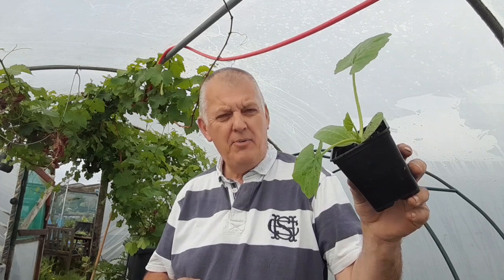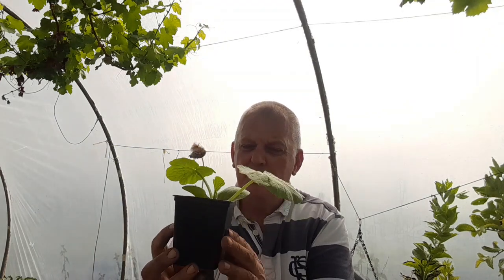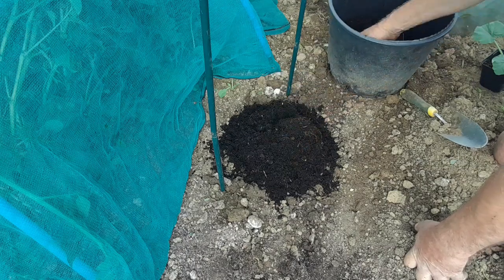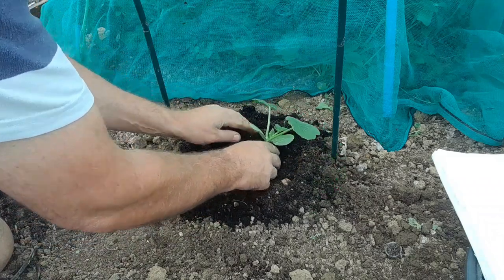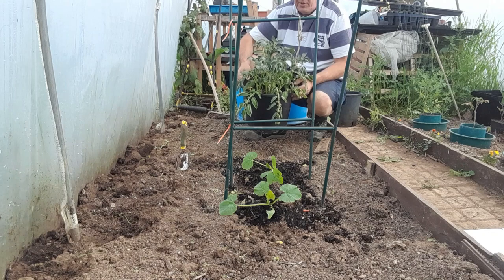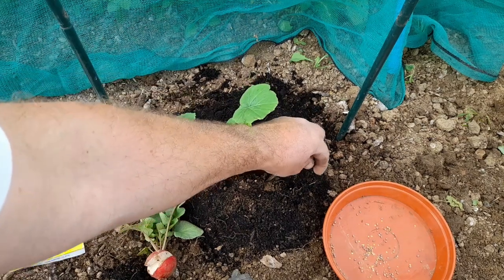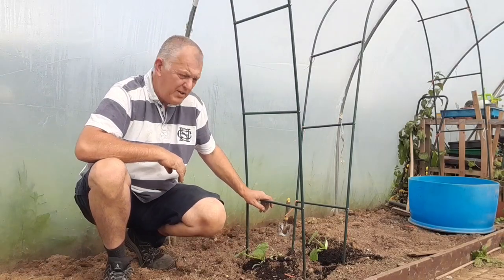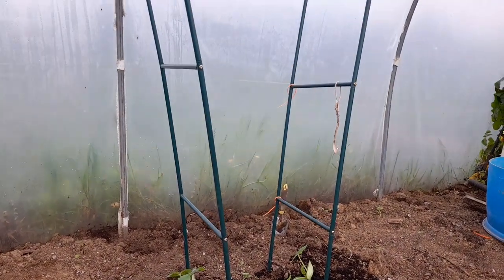How to Grow Cucumbers | Boost Your Harvest with 9 Expert Tricks | Gardening for Beginners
The 7 Secrets To Growing Cucumbers – How To Grow An Incredible Crop!

When it comes to growing cucumbers, following a few key tips can make all the difference between struggling plants, or a massive harvest.
And if you love cucumbers, a big harvest means plenty of cukes for salads, fresh eating, pickling and more! Here is a look at 7 key tips to help you grow your best crop ever:

The 7 Secrets To Growing Cucumbers

00:00 Intro
00:17 Choose a light location
00:44 Morning dew
00:58 Start seedlings in pots to gain strength
01:17 add compost to your potting hole
02:15 plant cucumbers in raised mounds
03:15 Beware if potatoes growing nearby
03:35 plant reddish to deter pests
04:35 rotate soil for soil borne disease
05:00 grow cucumbers up arches or trellis